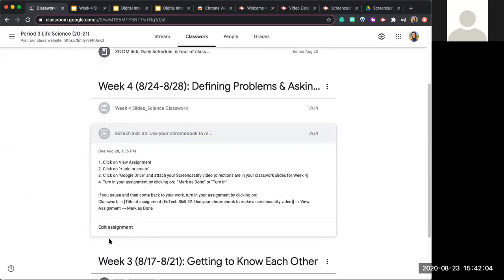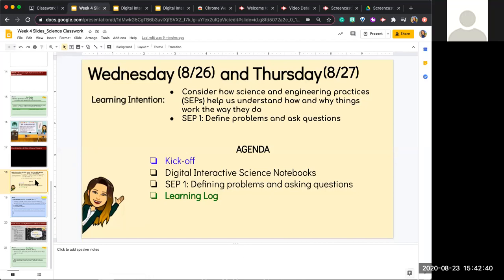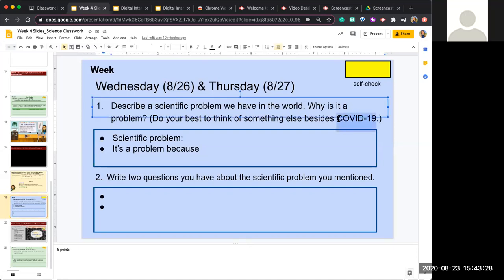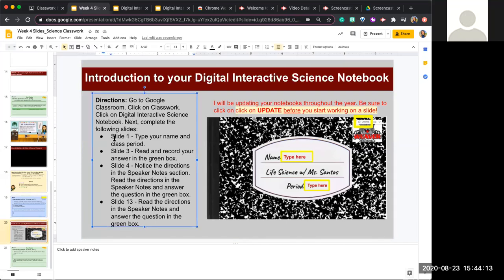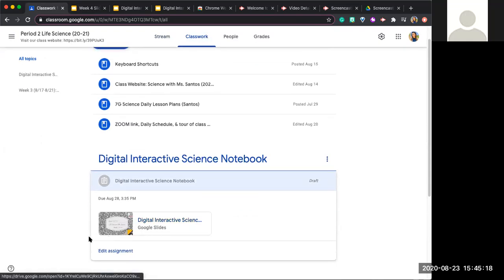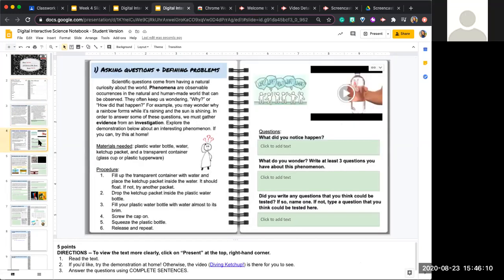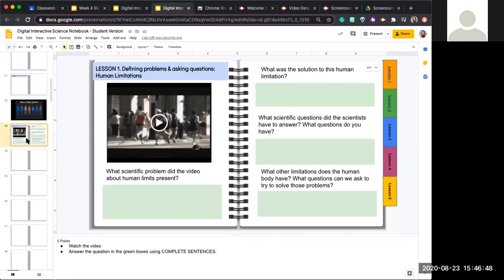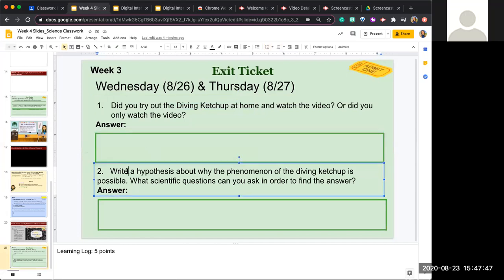Week 4 video 2